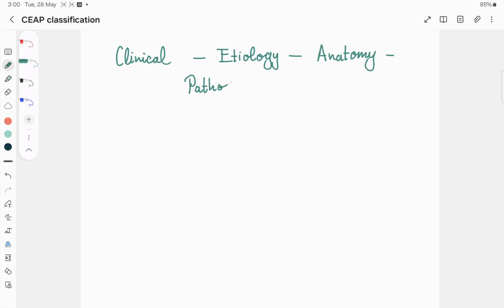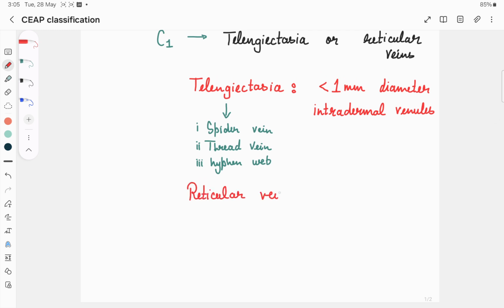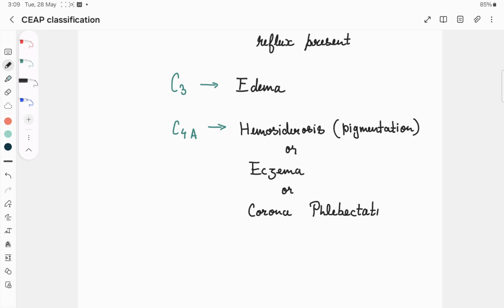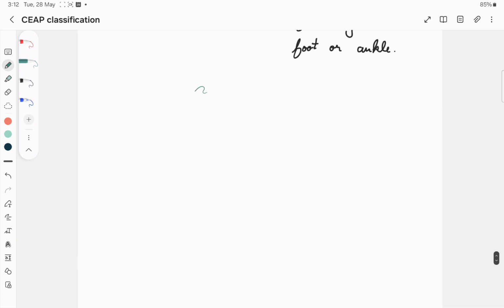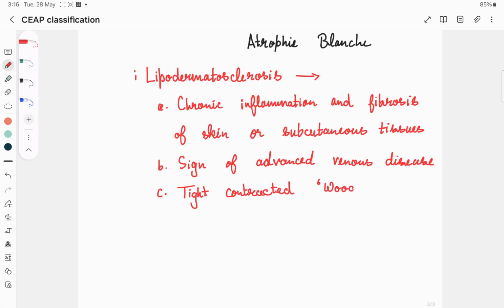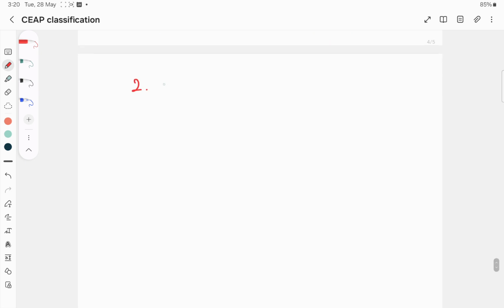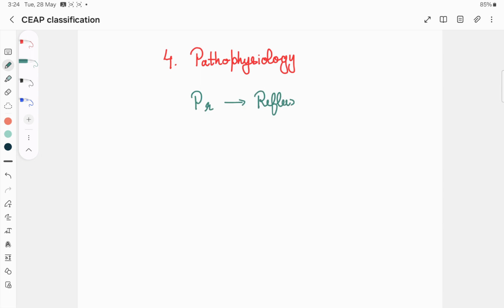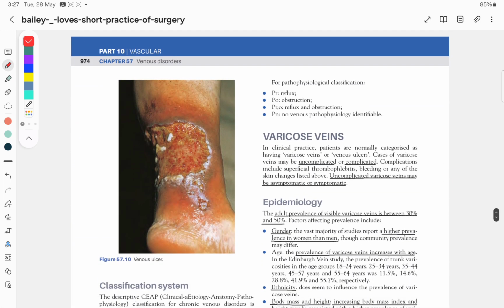CEAP Classification of venous disease: Classification cuts #3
Learn about the Classification of venous diseases.
clinical - etiological - anatomical - pathophysiological Classification.

Also learn the important definitions of reticular vein, telengiectasia, varicose veins, corona phlebectatica, lipodermatosclerosis and atrophie Blanche.

so, take notes and remember.